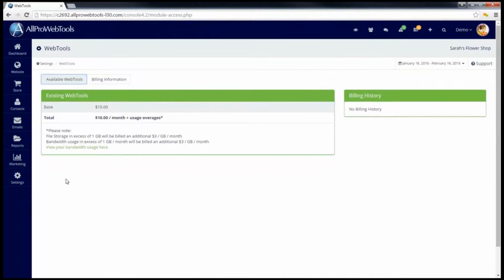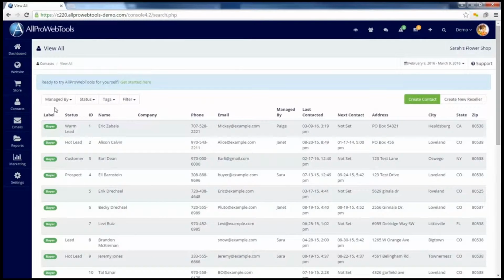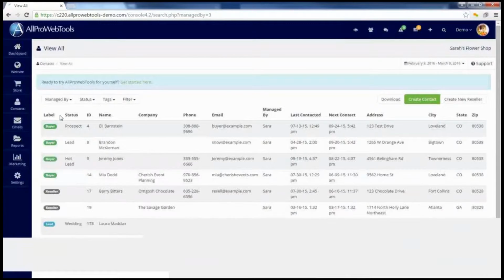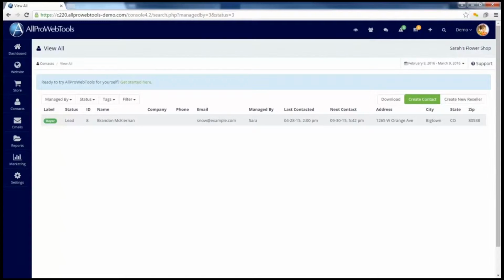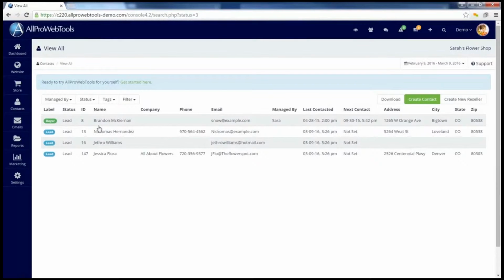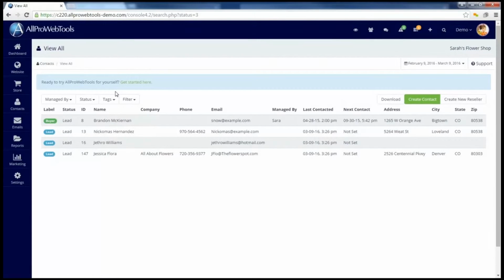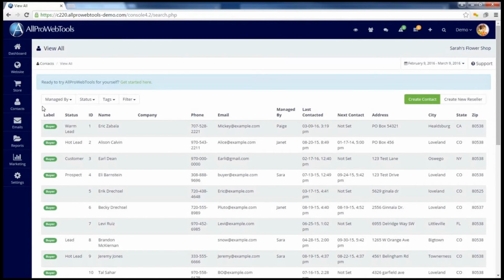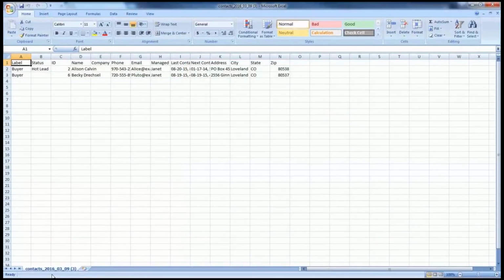Managing Contacts in your CRM Tutorial for AllProWebTools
Learn how to manage all of your contacts in the AllProWebTools CRM.  Filter, sort, and download your contacts.